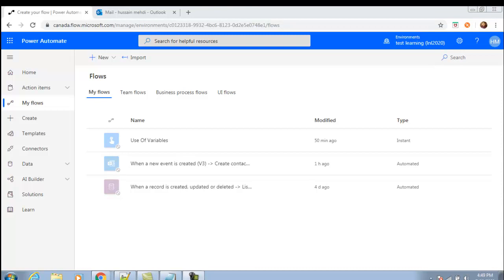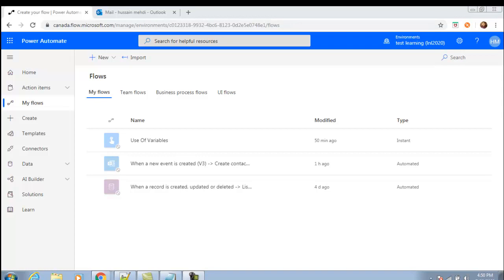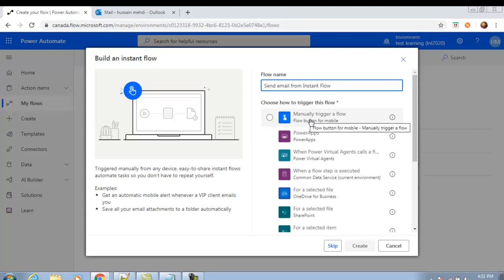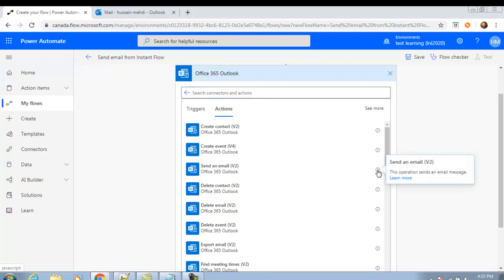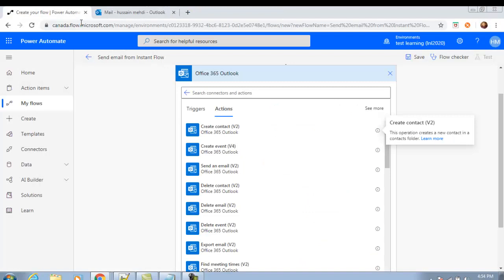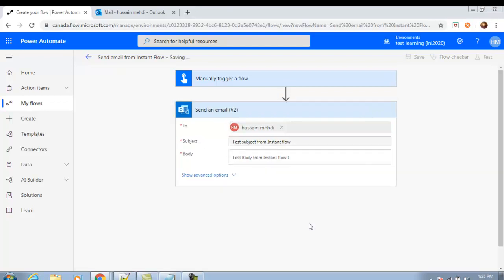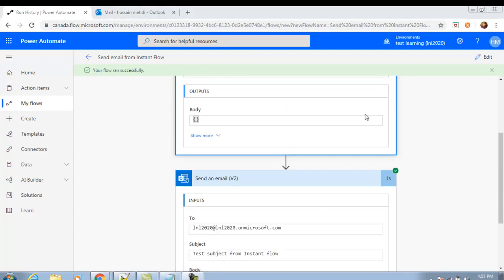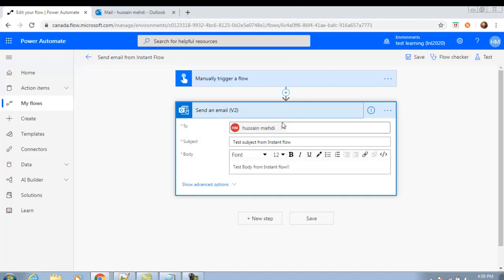Microsoft Power Automate Tutorial | Instant Flow | Create an Instant flow in MS Power Automate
Hey friends!

Today we are going to create instant flow and we will see what is involved in instant flow.

Instant flows are triggered manually or on-demand, such as a user clicking a Flow button in the mobile app.

Stay blessed and keep learning!!